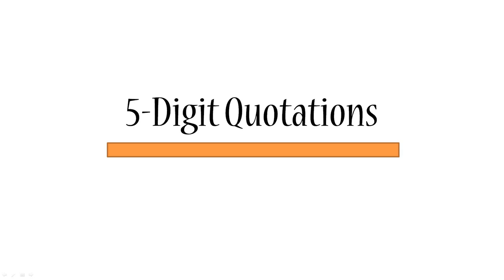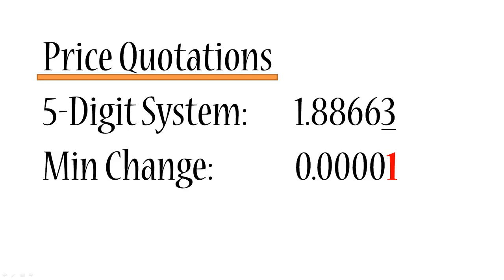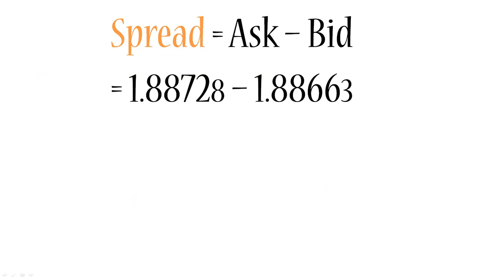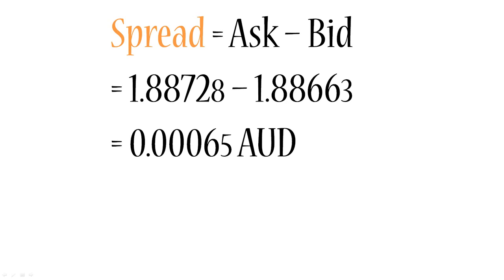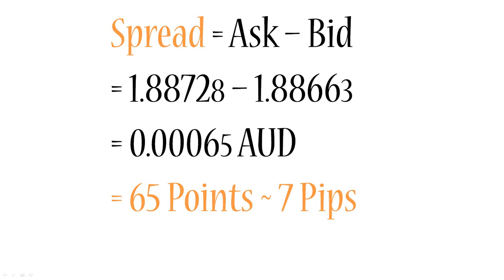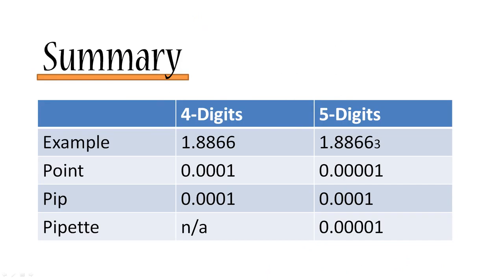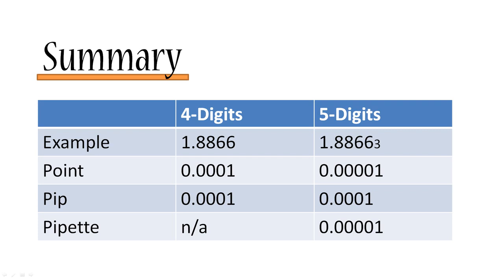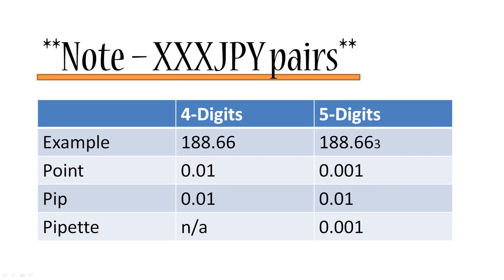FOREX TRADE HOW TO READ 5 DIGIT QUOTATIONS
There are brokers that quote  currency pairs beyond the standard "4 and
2" decimal places to "5 and 3" decimal places. They are quoting FRACTIONAL PIPS, also
called pipettes. For instance, if GBP/USD moves from 1.51542 to 1.51543, it moved ONE